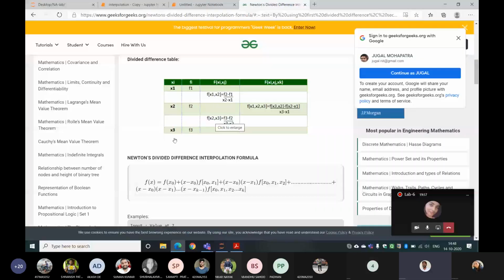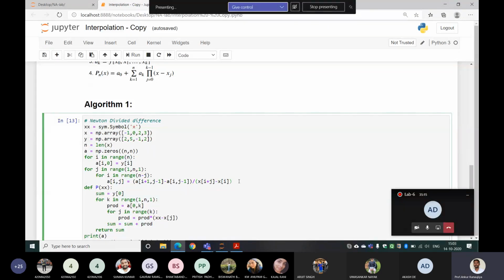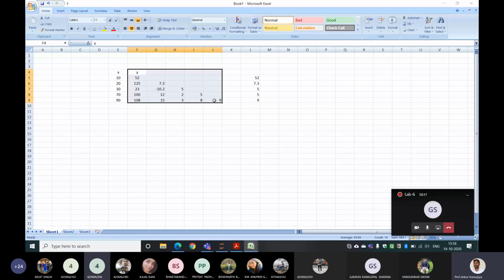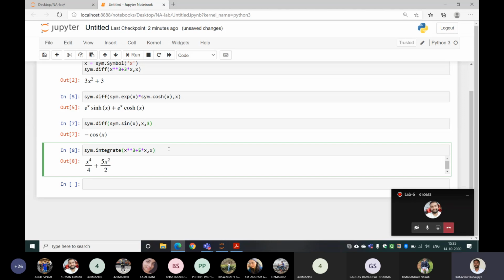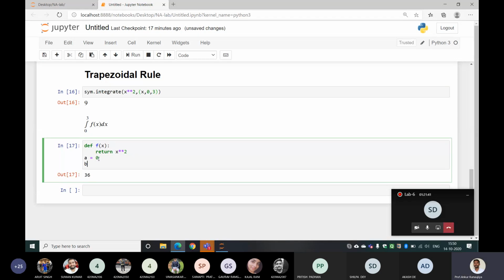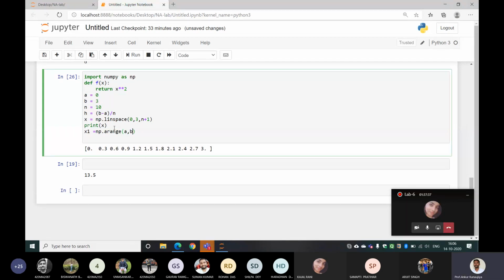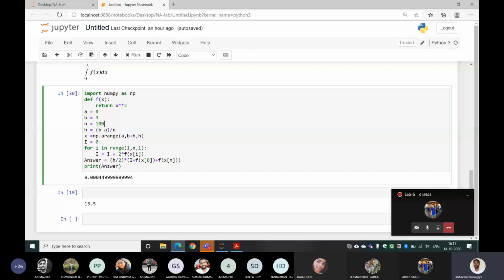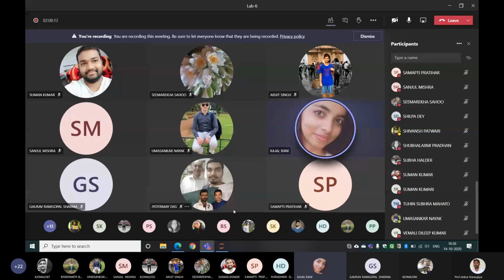MA4373 | Lab6 | (Numerical Integration) | Python